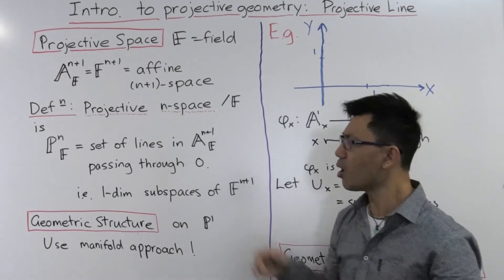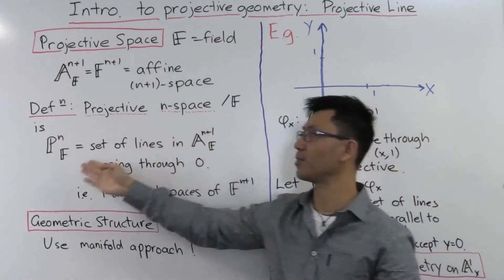The Projective Line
Projective geometry is a natural extension of affine geometry. Many statements in geometry (such as Bezout's theorem) simplify in the projective setting, in part, because that is the natural setting for them. In this video, we give a brief introduction to the fundamental object of projective geometry, namely, projective space, focussing on the projective line.